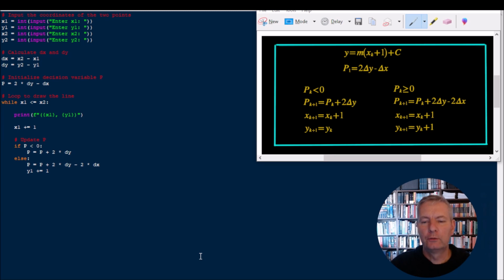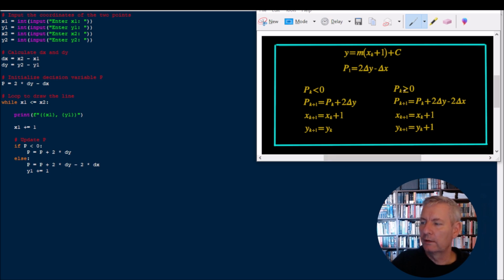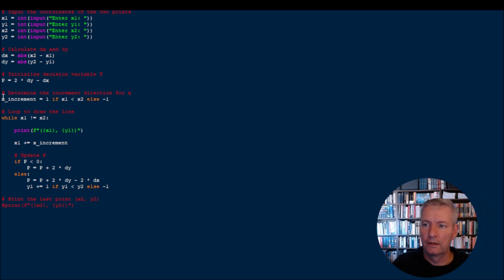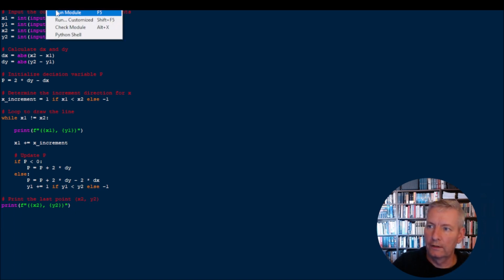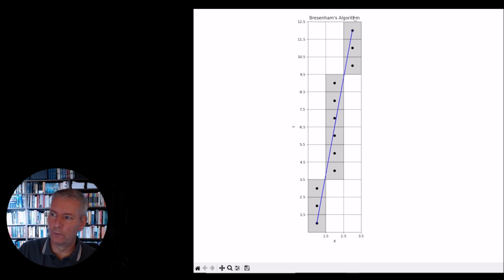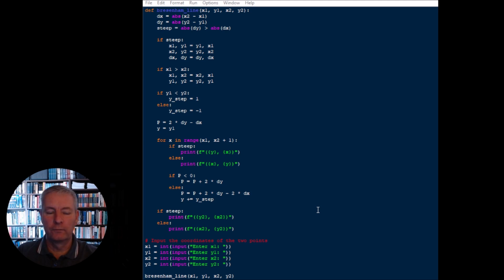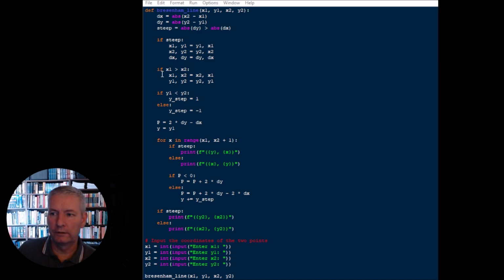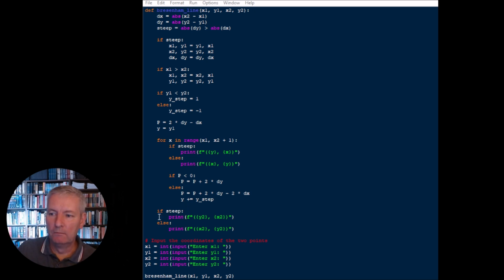Design a CPU 2 - Bresenham's Algorithm in Python